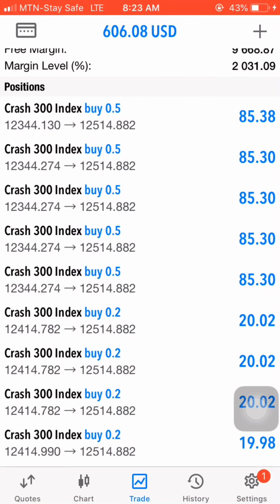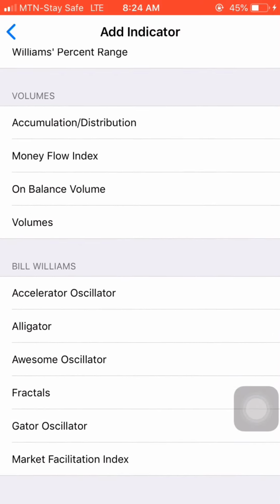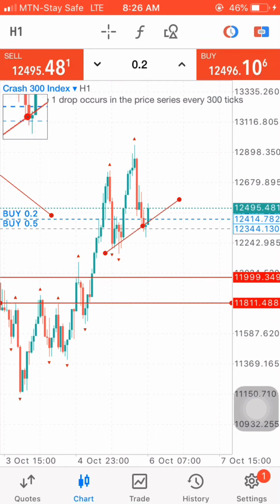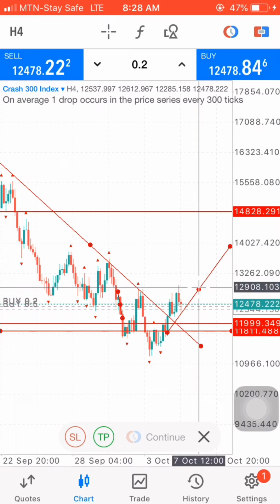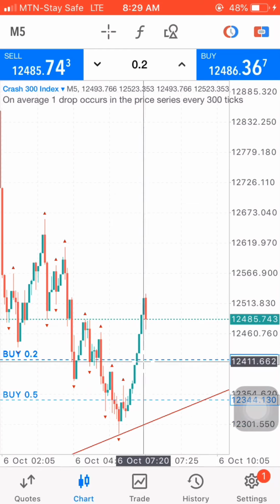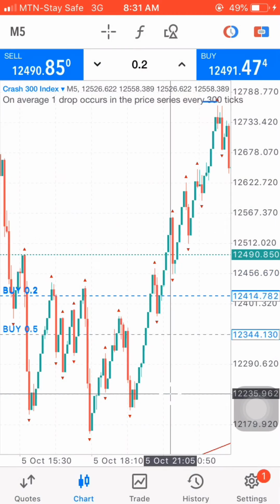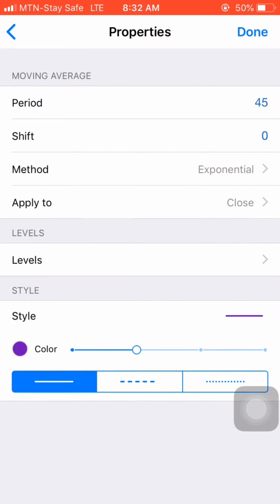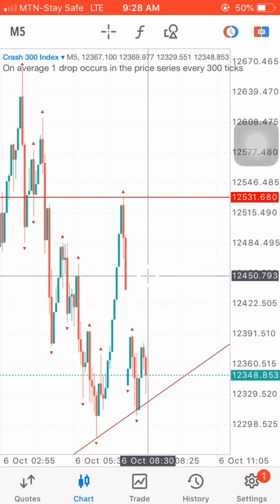HOW I MAKE OVER $600 DAILY TRADING BOOM $ CRASH WITH THIS STRATEGY. SCALPING WIN RATE AT 95%